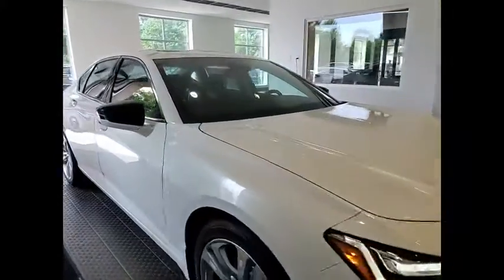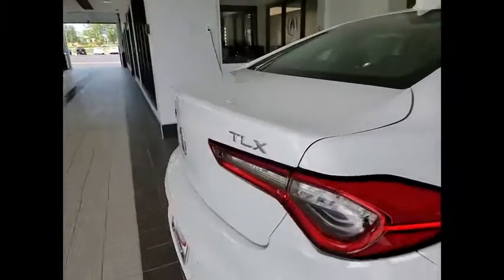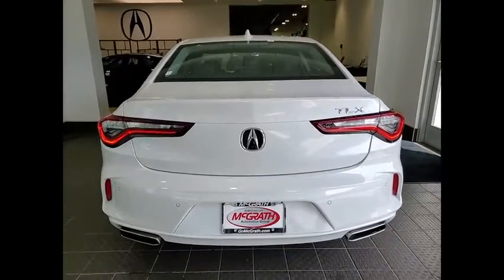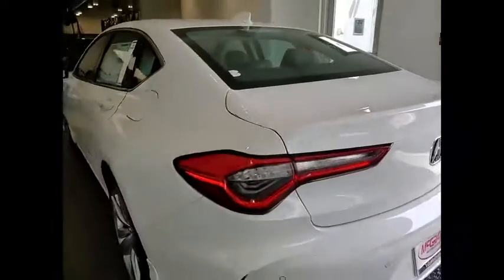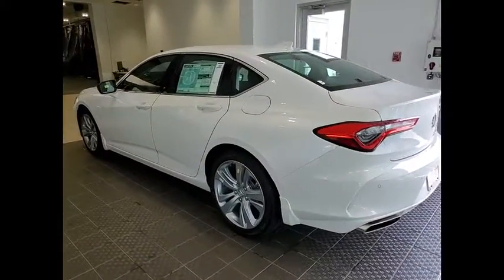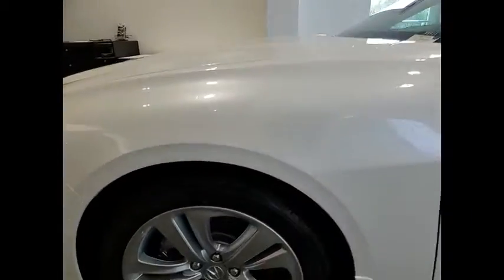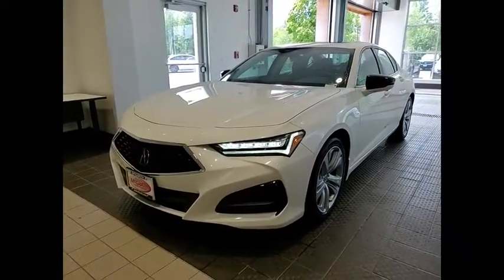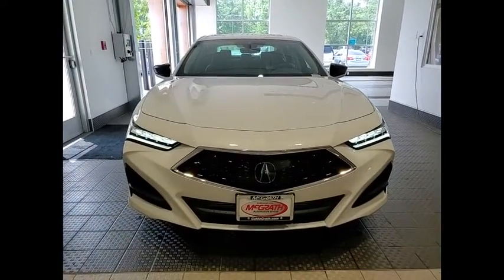2022 Acura TLX X3131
2022 Acura TLX w/Technology Package

1620 S. Milwaukee Ave

2022 Acura TLX Technology Package PLATINUM WHITE PEARL